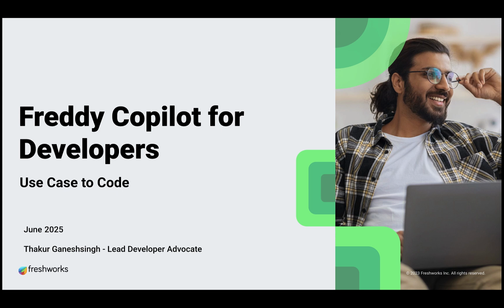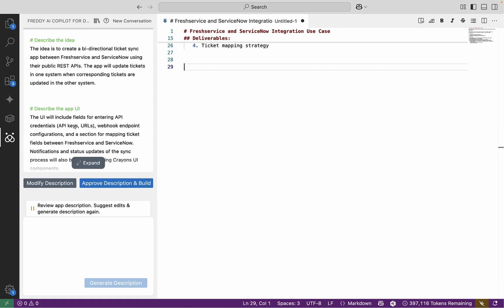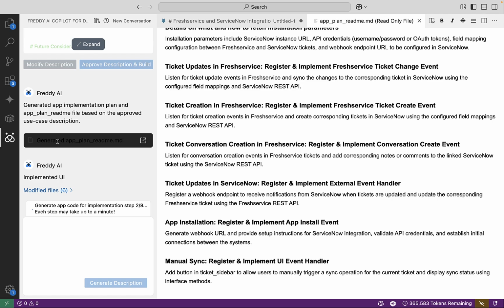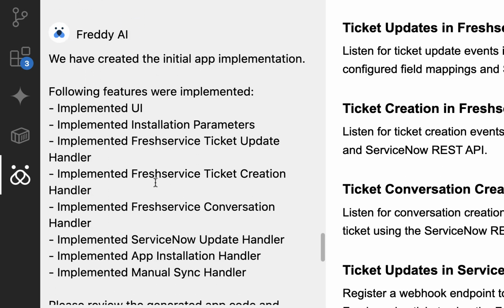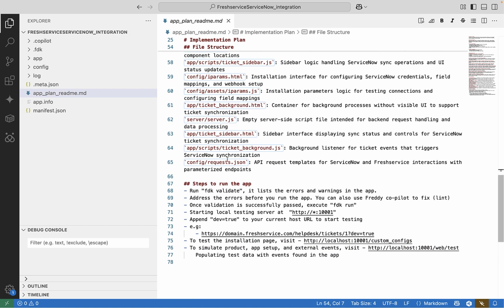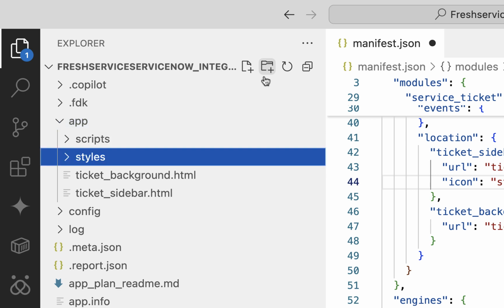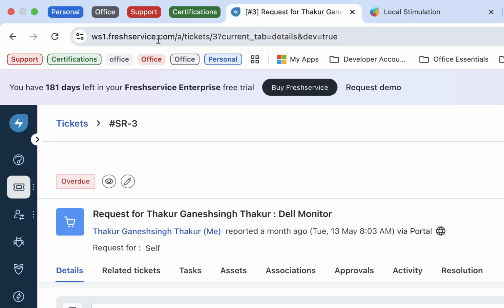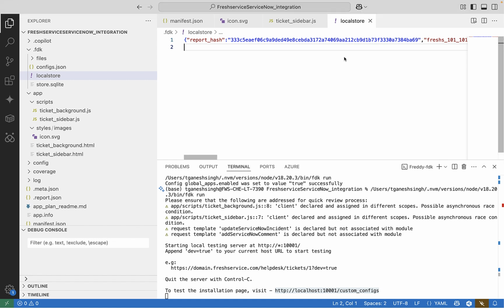Freddy Copilot- Use Case to Code - Freshservice-ServiceNow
Building bi-directional ticket sync app between Freshservice and ServiceNow using their public REST APIs